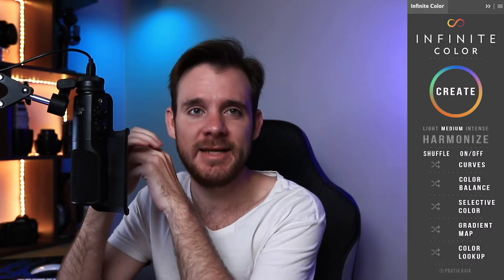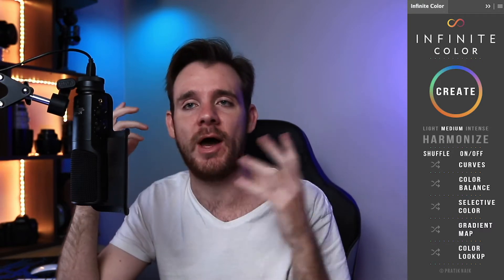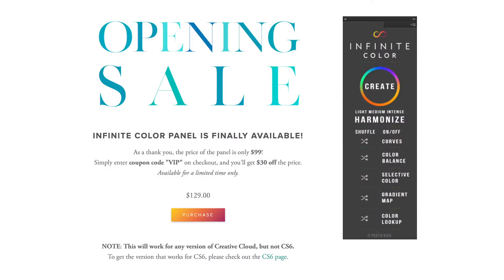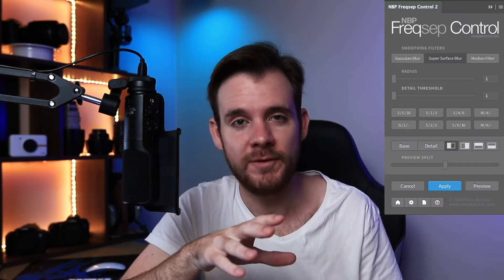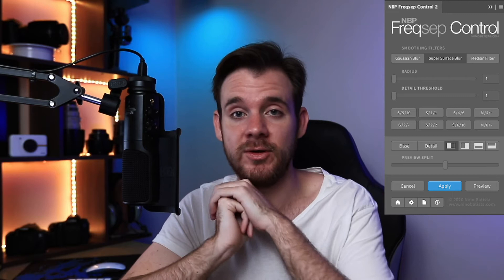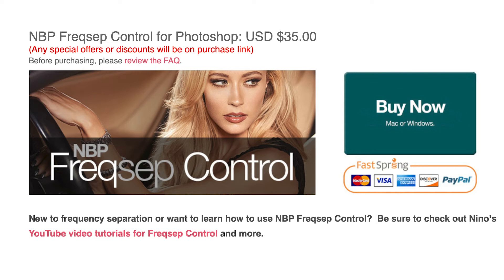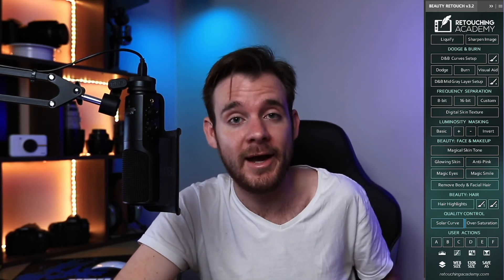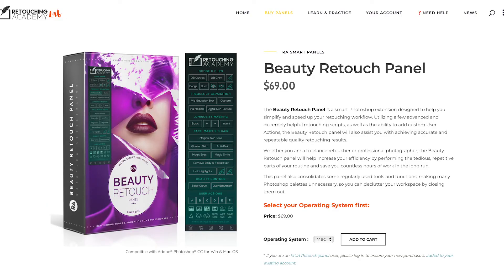My Favourite Photoshop Plugins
One question I get all the time on my livestreams are what plugins do I use. So instead of always answering it I decided to make a short video for you guys to watch.

These are my current plug ins for photoshop that I use in my professional photography business.

My channel

TubeBuddy for all your Youtube Help get ranked quiker.